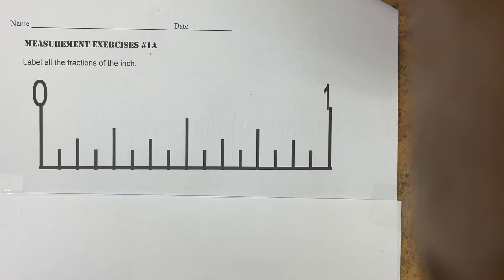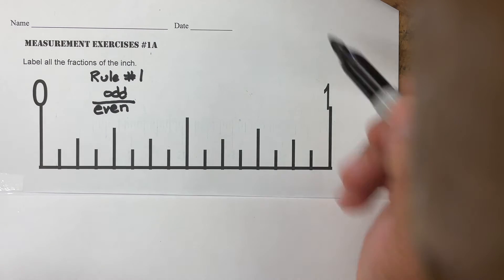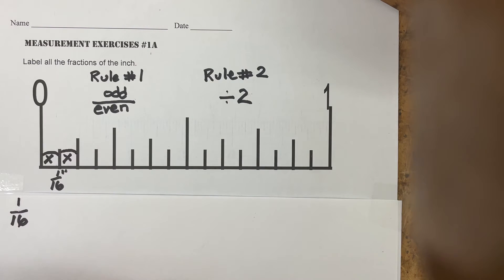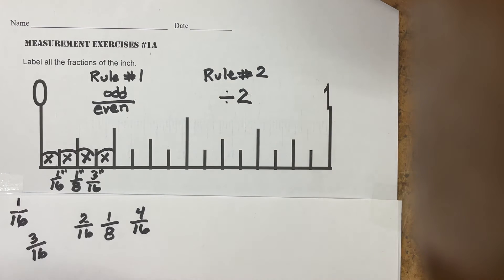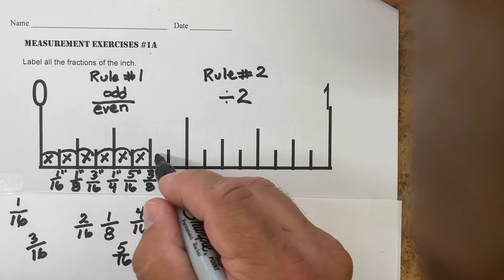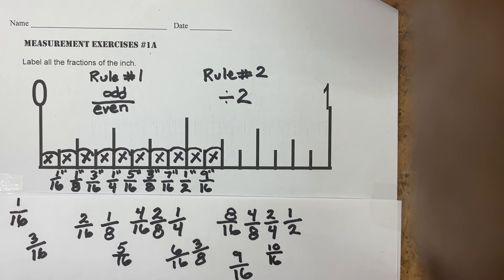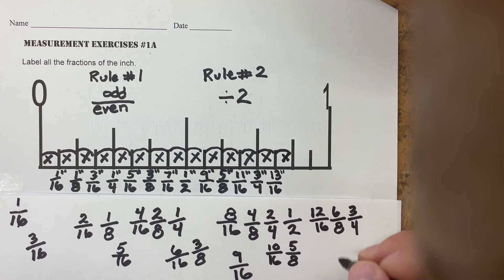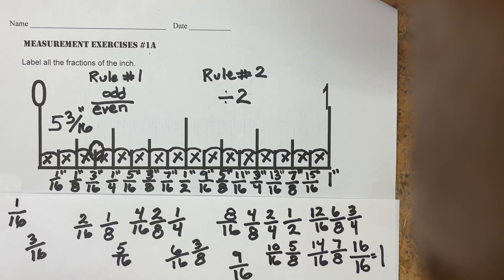How to measure to the nearest 1/16".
Learn how to measure to the nearest 1/16”. The easy way!